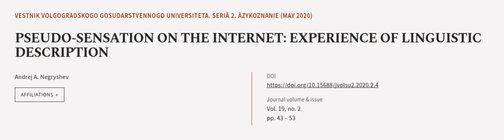PSEUDO-SENSATION ON THE INTERNET: EXPERIENCE OF LINGUISTIC DESCRIPTION | RTCL.TV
### Keywords ###

### Article Attribution ###
Title: PSEUDO-SENSATION ON THE INTERNET: EXPERIENCE OF LINGUISTIC DESCRIPTION
Authors: Andrej A. Negryshev
Publisher: Volgograd State University
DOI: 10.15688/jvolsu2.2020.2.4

### Video Timestamps ###
0:00:00 - Summary
0:01:11 - Title
0:01:15 - Outro
0:01:19 - End